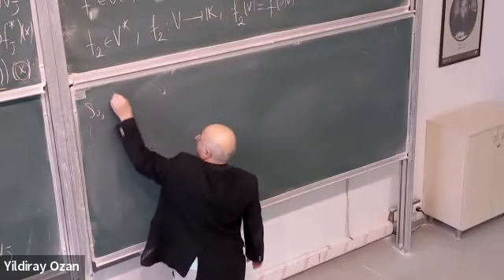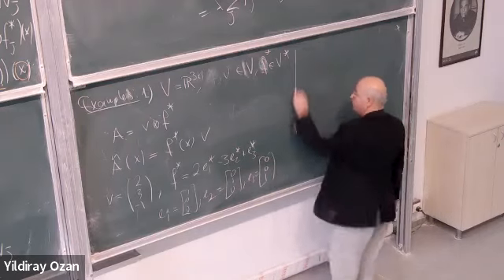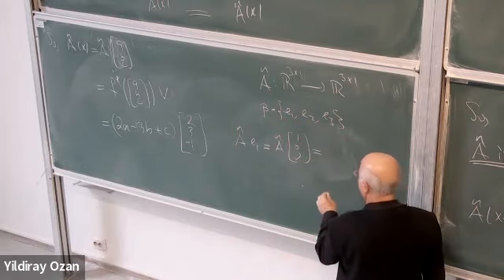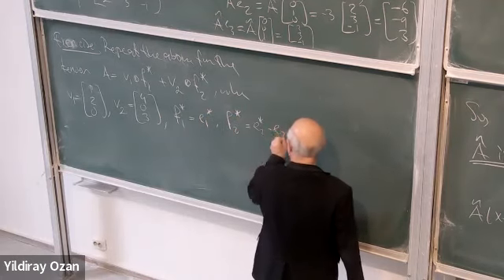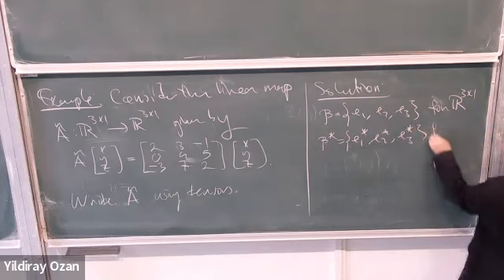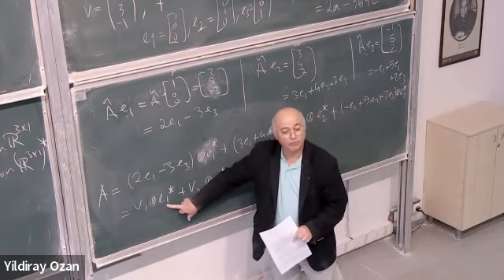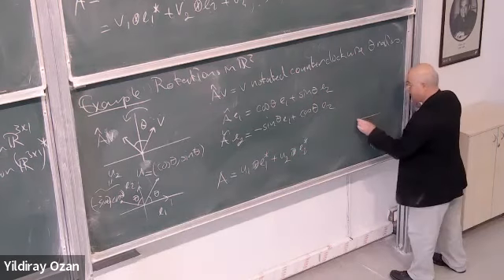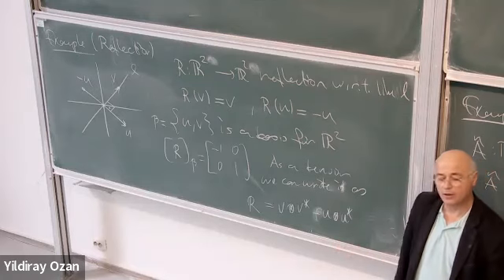Math 261-18 METU Mathematics Department- Linear Algebra I - 2022